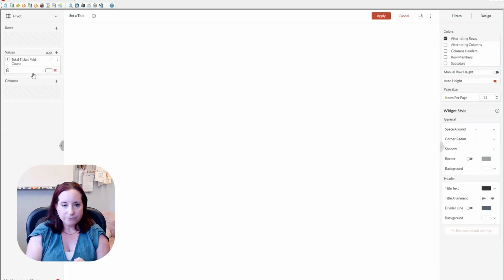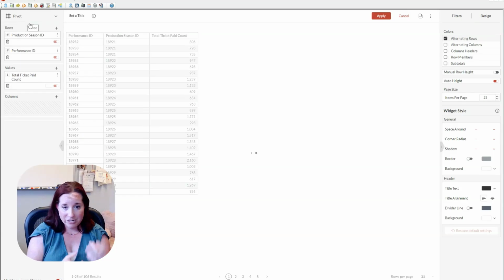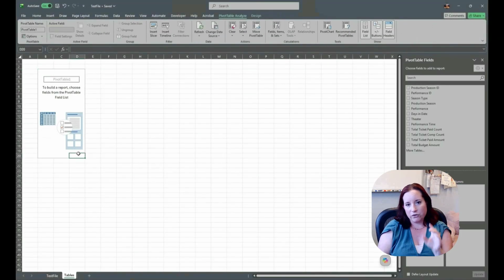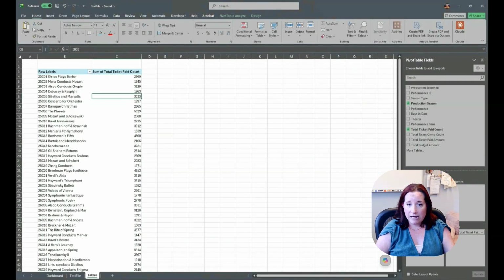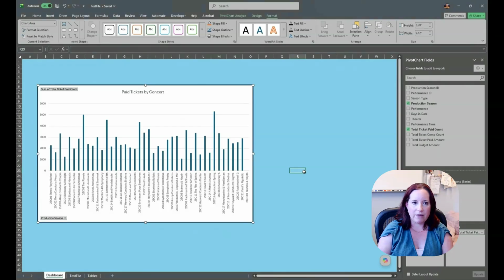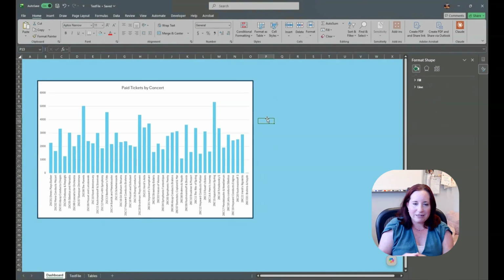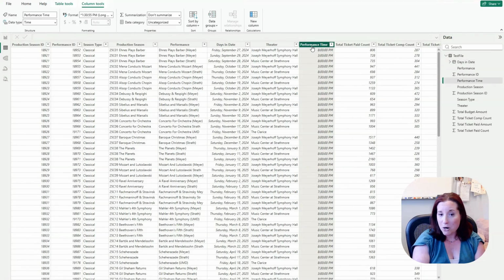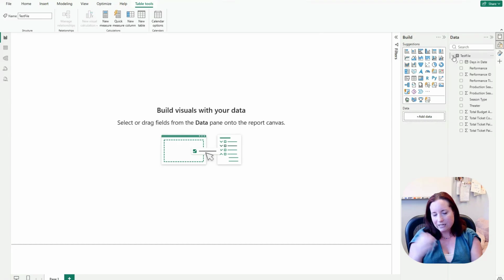Is Your Dashboard Stuck? How to Build Reporting That Lasts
Every nonprofit CRM has the same problem. It builds you a perfectly good dashboard that only
licensed users can open, which is no use when the person who needs to see it is a board member, an executive director, or anyone in the building without a seat.

For Tessitura that's Analytics. So this is the workaround, and it's the nonprofit reporting
question I get asked most after conferences.

You export the granular data out of Analytics into a raw file, then build on top of that file
instead of inside the system. I walk through which fields to pull, including the fiscal year
hierarchy that makes everything downstream easier, paid versus comp, revenue, attendance, and budget. Then the same dataset gets built two ways: in Excel with pivot tables, pivot charts  and slicers, and in Power BI.

I started in Excel and moved to Power BI, and I'll tell you exactly what pushed me. It wasn't
the visuals. It was updating.

The honest answer on which one wins is that it depends on who maintains it after you. Excel is
the one everybody can already open. Power BI is the one that stops being a monthly rebuild. If
nobody else on staff can open the file when you're out, that's a real cost and it belongs in
the decision.

Two channels I learned from and still recommend: My Online Training Hub and How To Power BI.

00:00 Welcome to Arts Workplace
00:12 Why dashboards matter
01:33 Exporting data from Tessitura
02:48 Designing the right dataset
04:32 Sharing limits in Analytics
05:08 Building Excel dashboards
07:22 Why Excel hit limits
08:10 Switching to Power BI
10:01 Learning and iterating
10:54 Wrap up and next steps

I'm Amy Bruce. I've spent more than two decades in arts administration, starting in the box
office and working up to VP of Analytics and Revenue Operations at the Baltimore Symphony
Orchestra.

This channel is AI and data for nonprofits working without a budget, a data team, or a straight